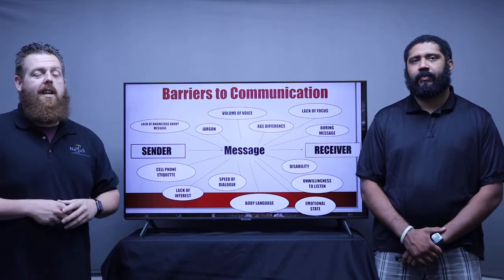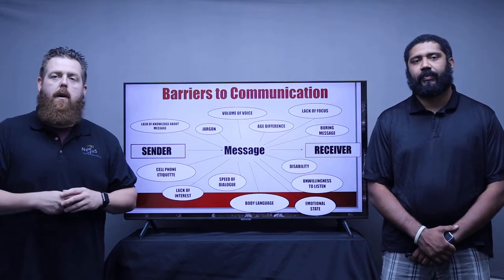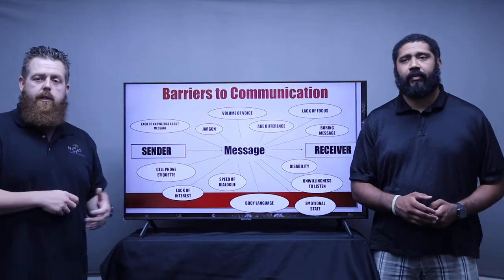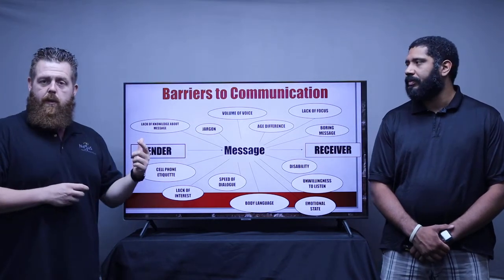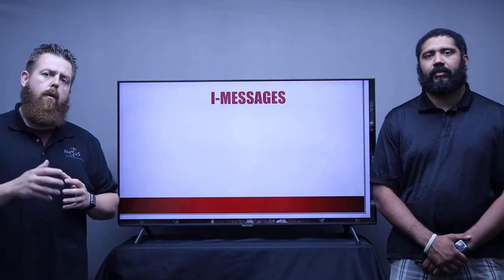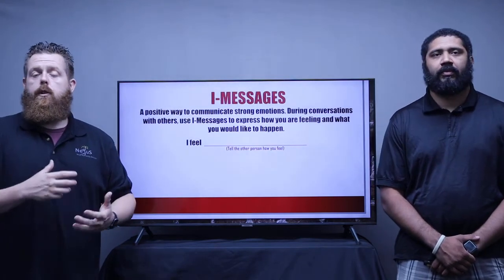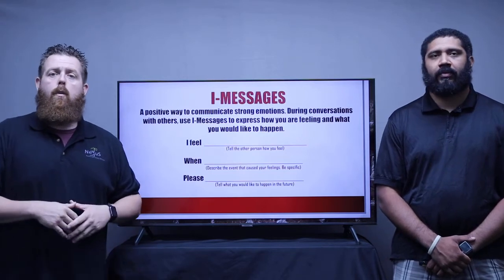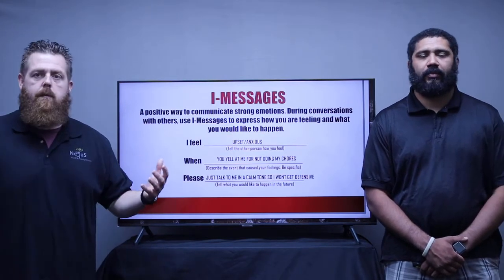Communication for Jackson Junior High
We're talking about communication and communicating through conflict!